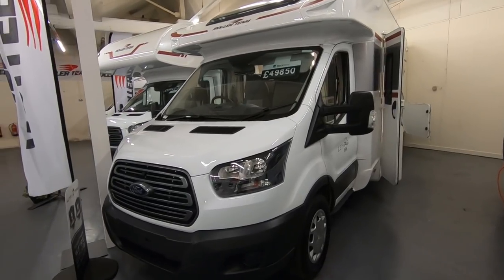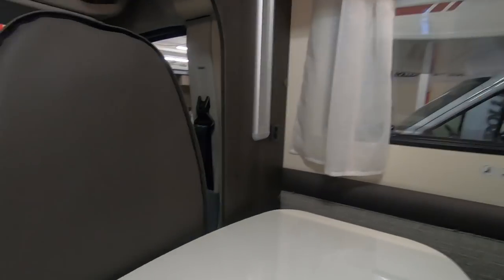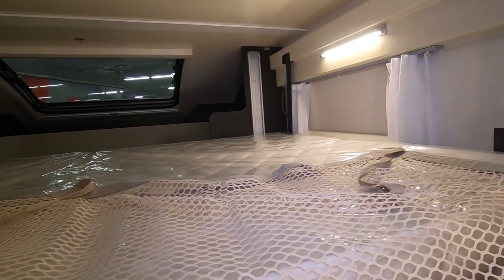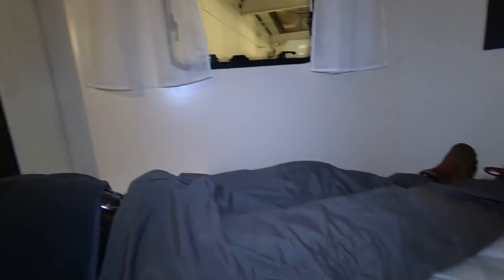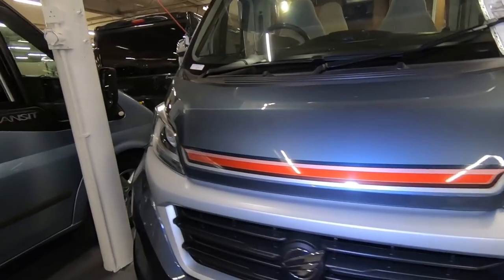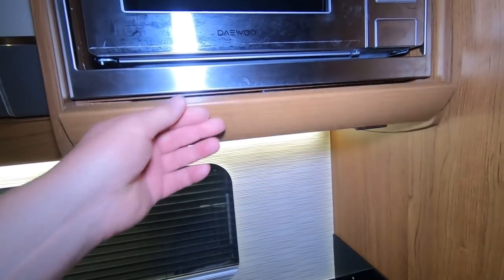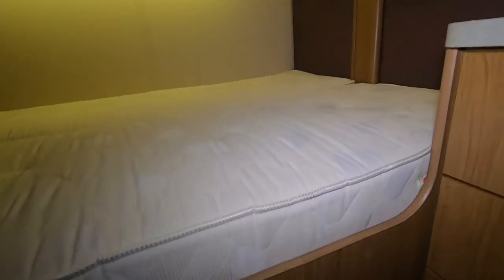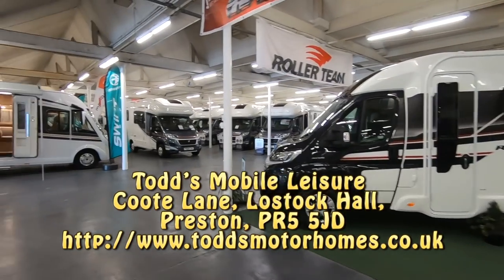Auto-Trail And Roller Team At Todds Motorhomes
I visit Todds Motorhomes in Preston to have a look at some motorhomes. I this video I look at two luxury motorhomes from:

Chapters
Intro (00:00)
Roller Team Zefiro 696 (0:05)
Auto-Trail Serrano (10:13)

Thanks!